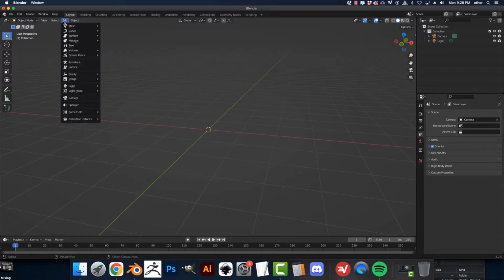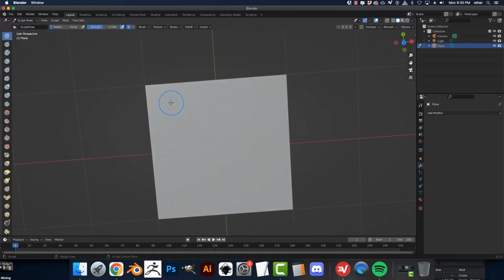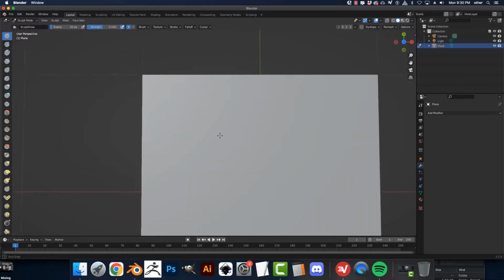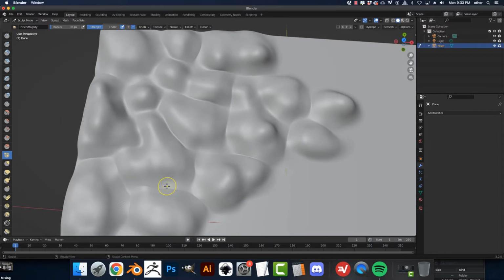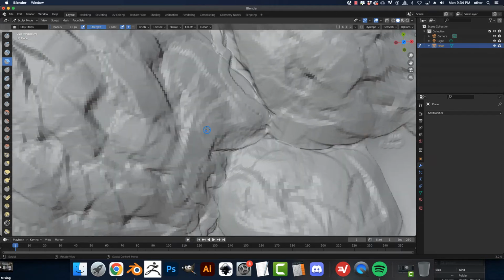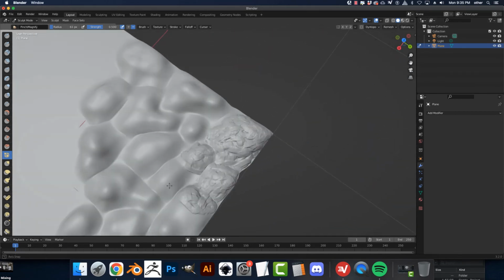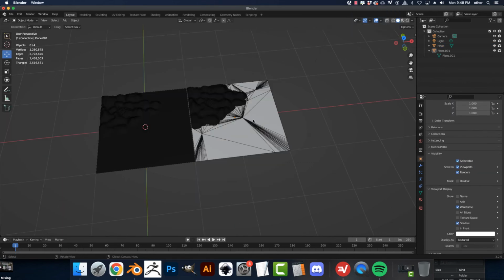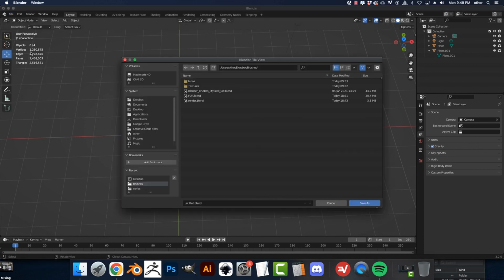0307 Blender 4 3d Print I ( Assignment )